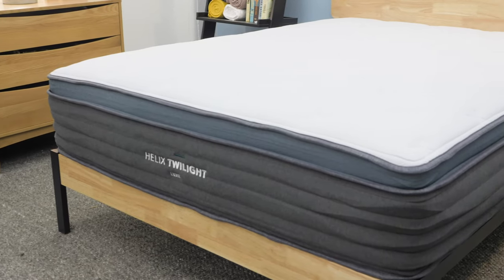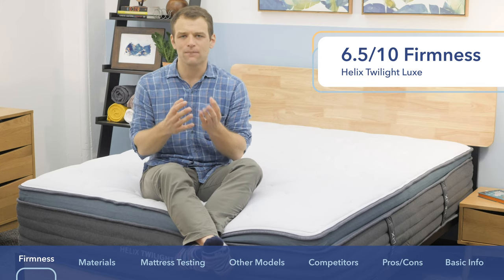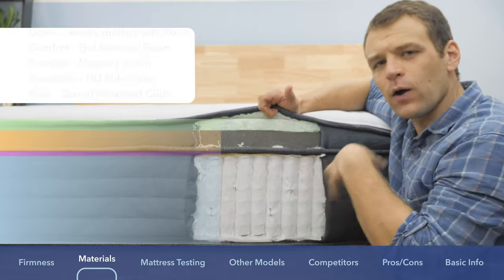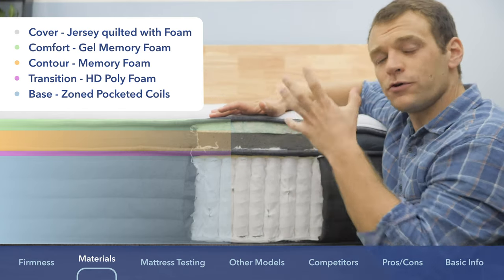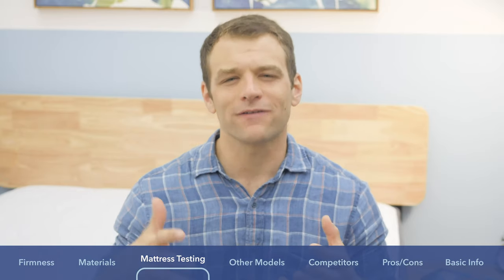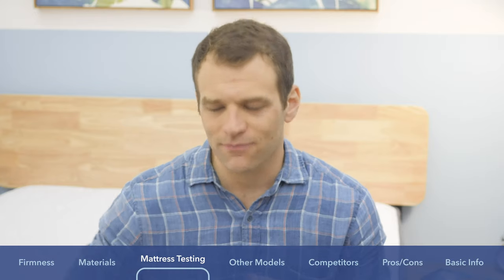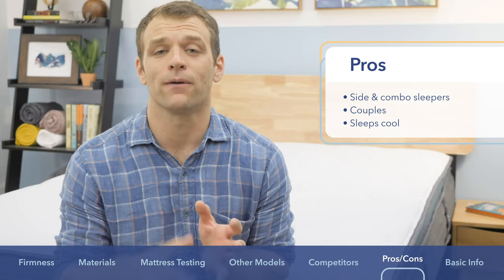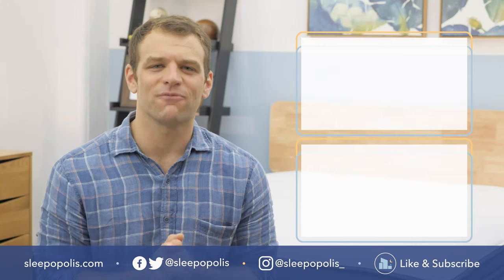Helix Luxe Mattress Review - Which One is Right for You?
Helix Sleep burst onto the bedding scene in 2014 and quickly gained recognition for its diverse array of products. These days, the brand sells its two mattress lines (the Helix and Helix Luxe), an organic mattress (the Birch), pillows, sheets, mattress toppers, bed frames, and more!

We won’t be getting into all these different products today (remember, we’re really just looking at the Helix Twilight Luxe), but we will take some time later on to size up the Luxe against its original Helix predecessor as well as one of its biggest competitors in the mattress game: the New Purple 3.

But before we do any of that, we’ve gotta pull back the cover and see what’s going on in the Helix Twilight Luxe!